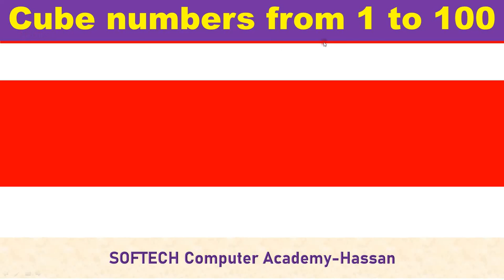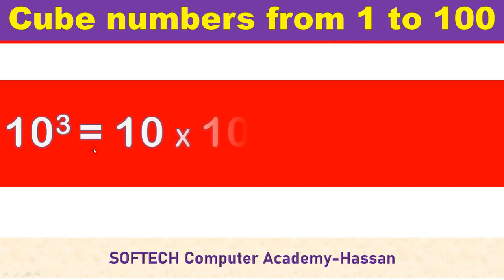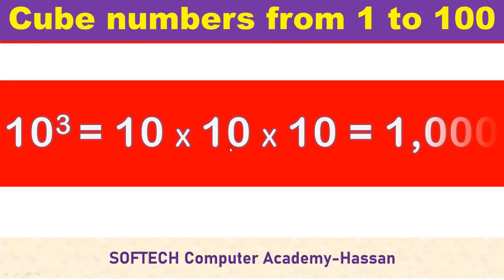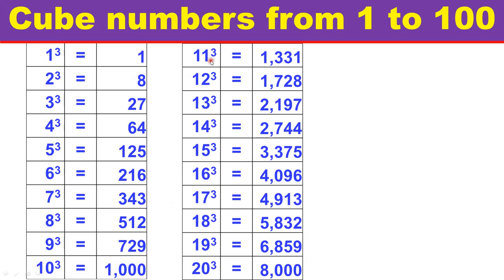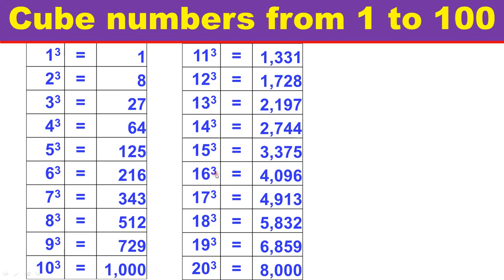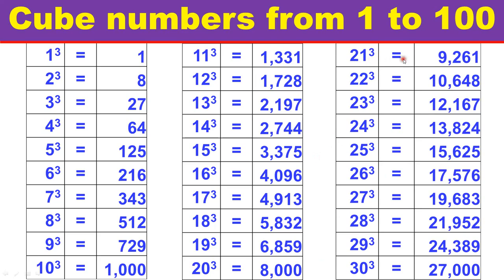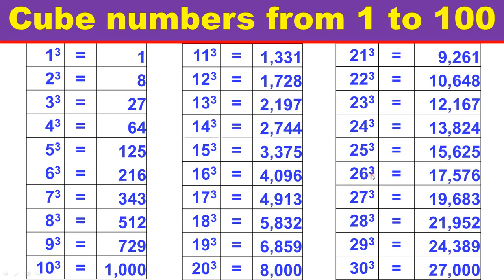Cube Numbers from 1 to 100